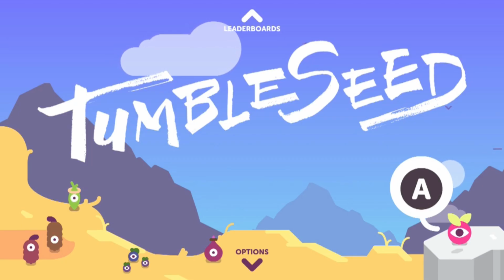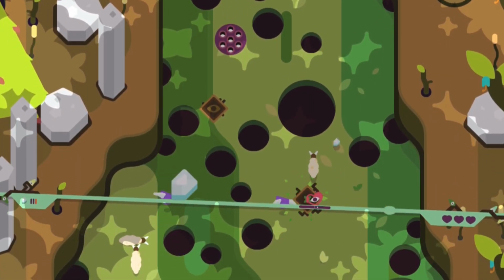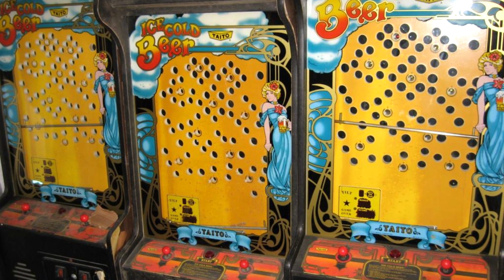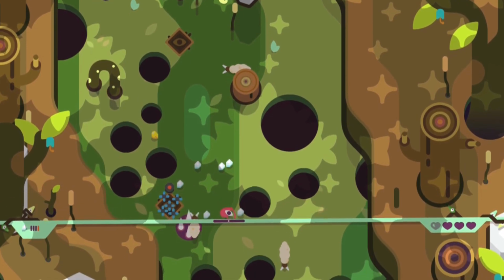TumbleSeed Review [Nintendo Switch]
In this review, I’ll be taking a look at TumbleSeed for Nintendo Switch.